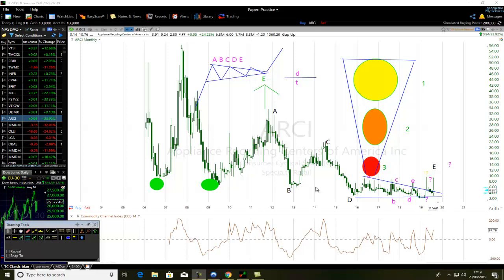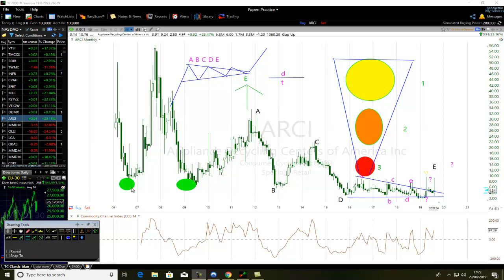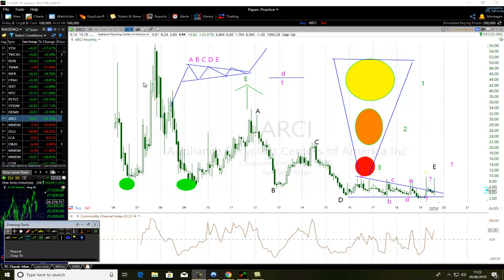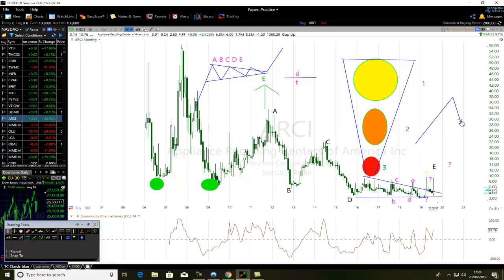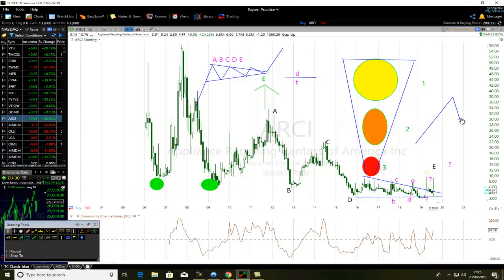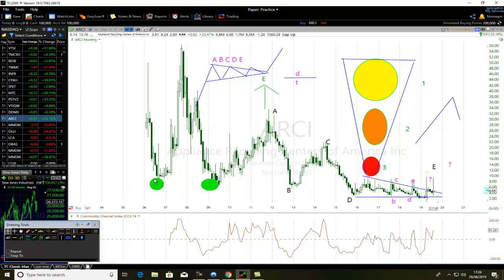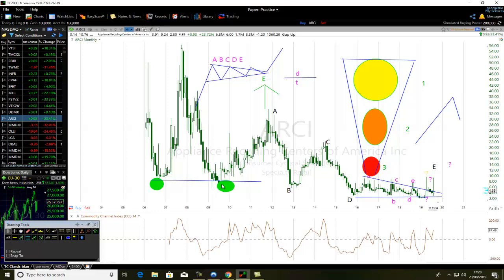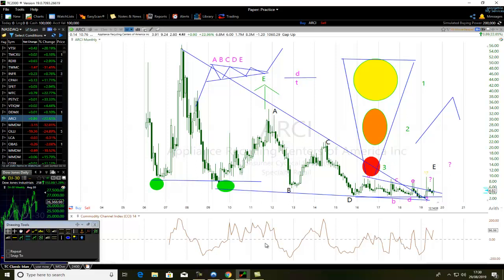Elliott Wave Trader Reveals Three Factors Of ABCDE Corrective Wave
There are three factors that influence ABCDE Elliott wave triangle.
Among those three factors, the third one is often neglected though
it is the most important.  This video will help Elliott wave traders
to trade ABCDE wave pattern in a timely fashion.

To avoid missing out, be sure to watch in full this short tutorial
about ABCDE correction.

Grab a seat and begin to watch the video today.